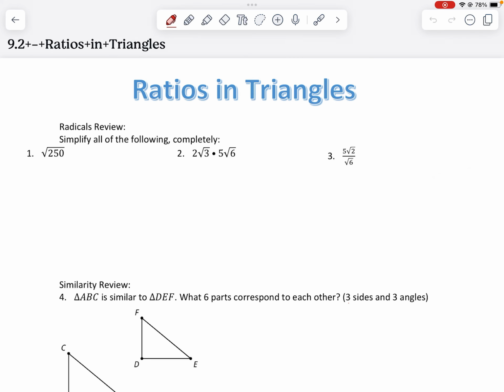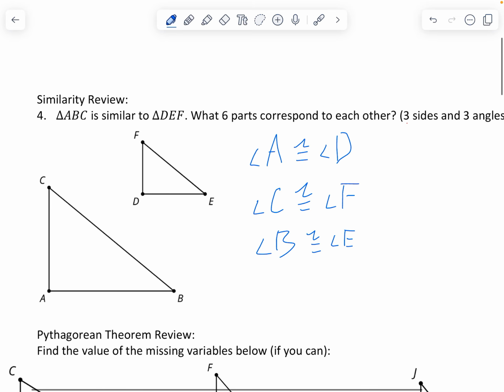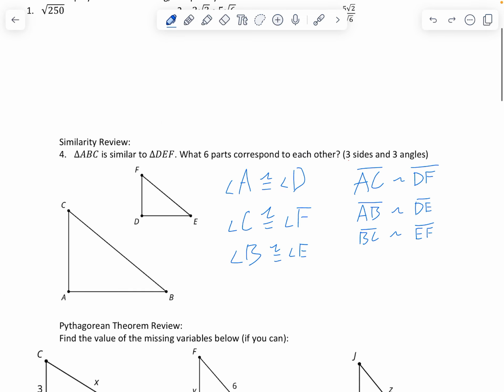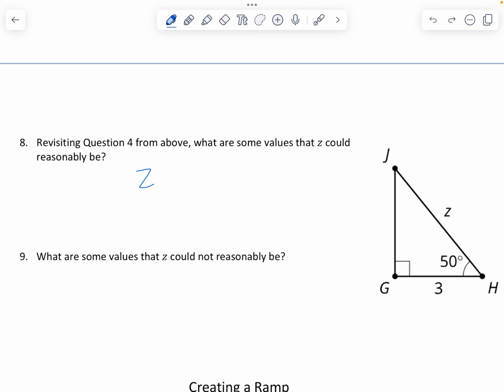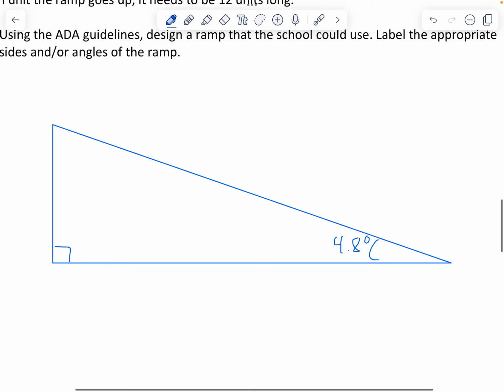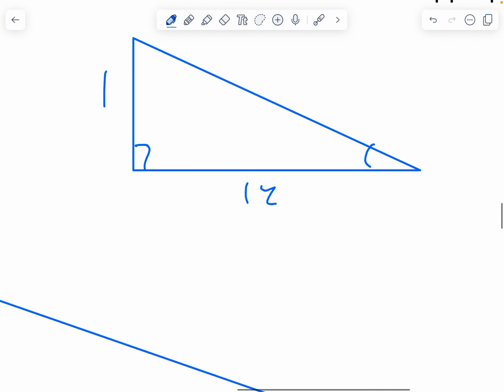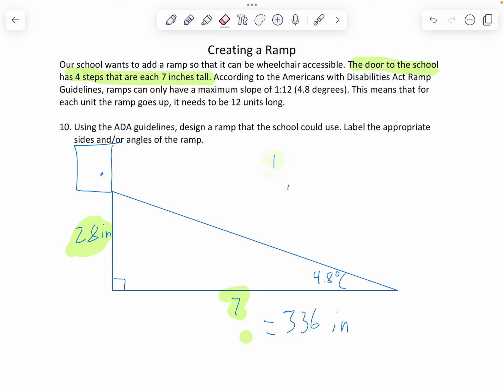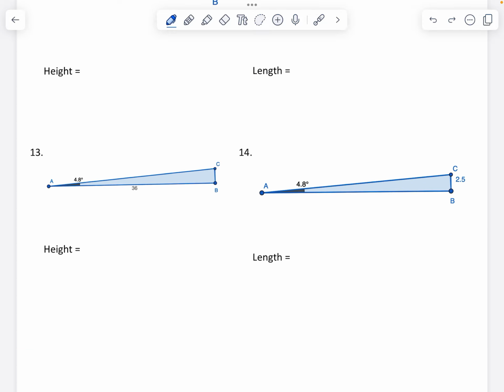Ratios in Triangles